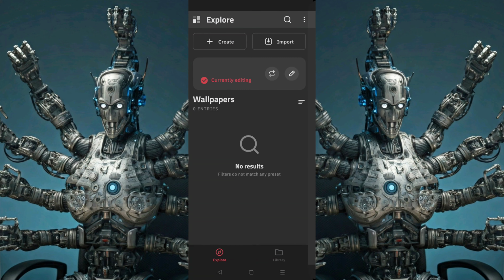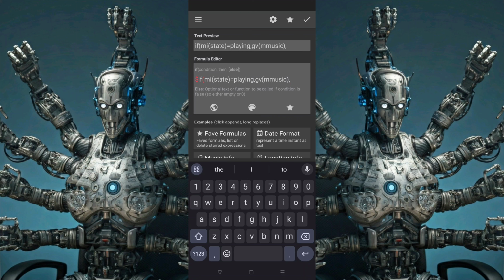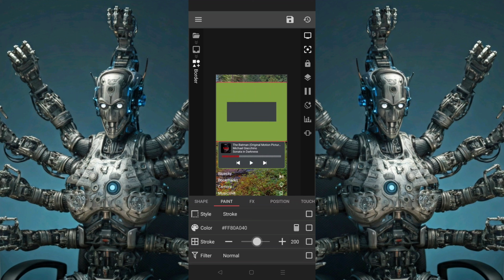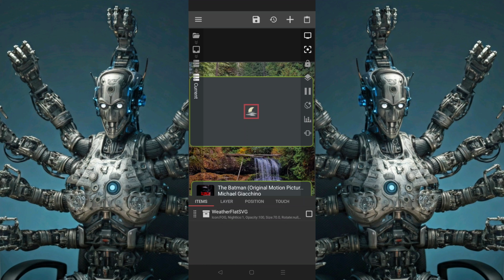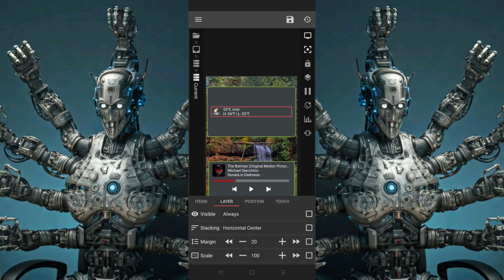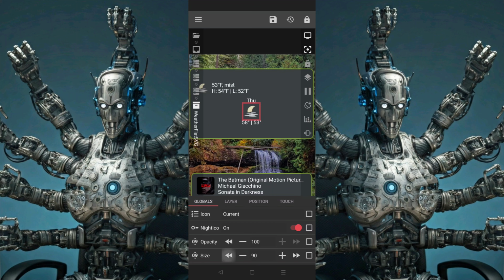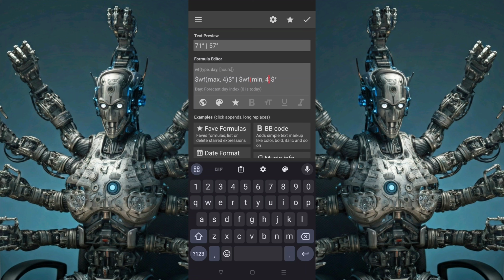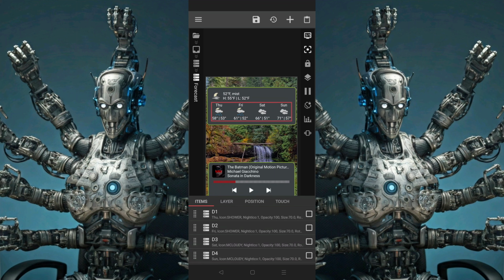KLWP for Beginners - 06/07 Weather Widget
Technically no other apps needed but you can set a touch action to open your app of choice if you want further weather info...
Note: Sorry for my voice, was a bit out of it during recording :(